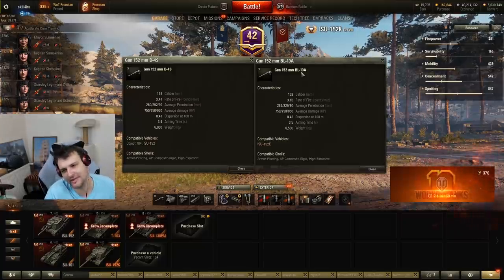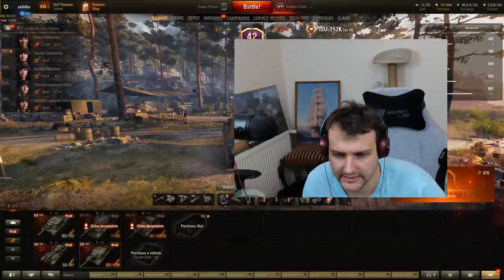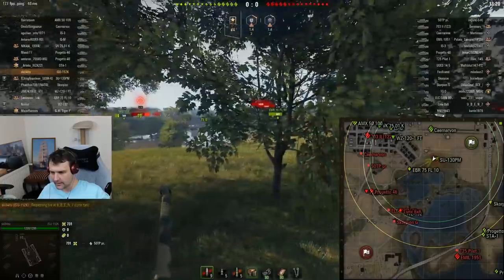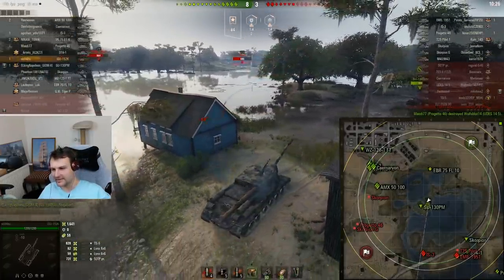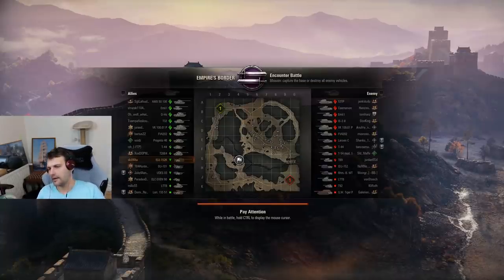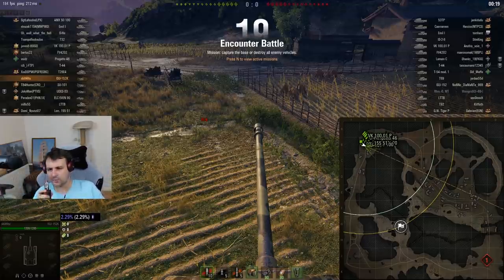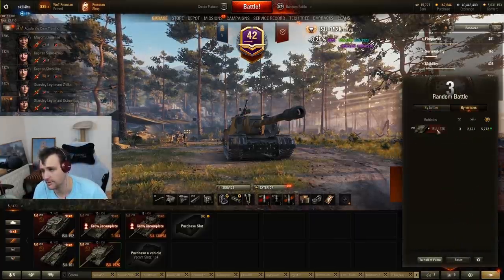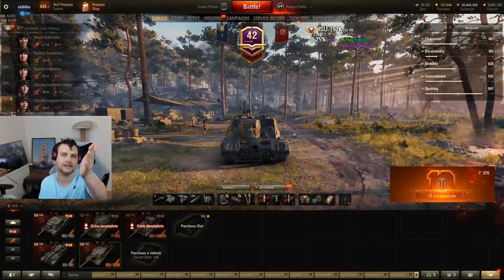ISU-152K: First Impressions | World of Tanks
Any insults towards Community Contributors will lead to the removal of your post.

Skill4ltu's Community Clans (EU and NA) are currently recruiting. You can apply ingame, please read the requirements carefully before applying. Video & Equipment list